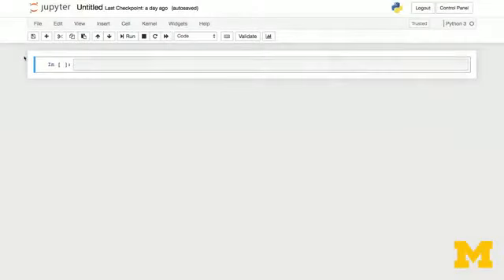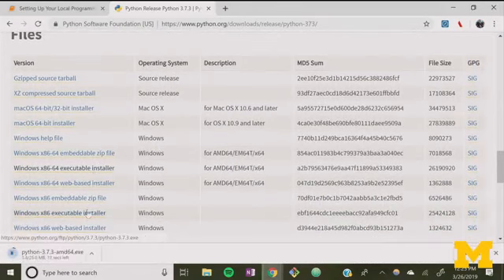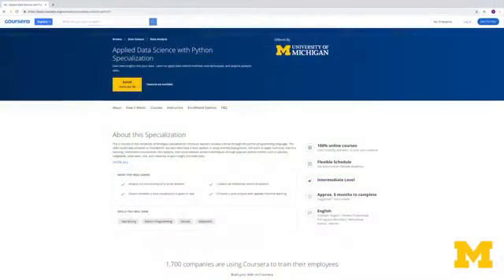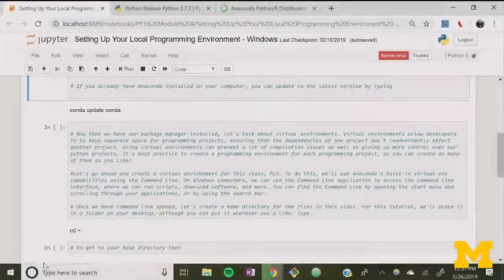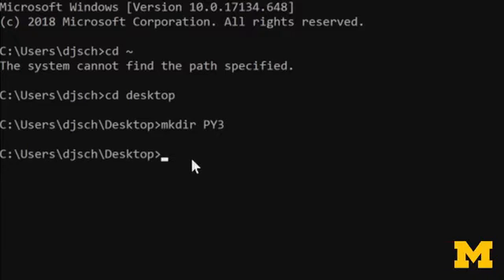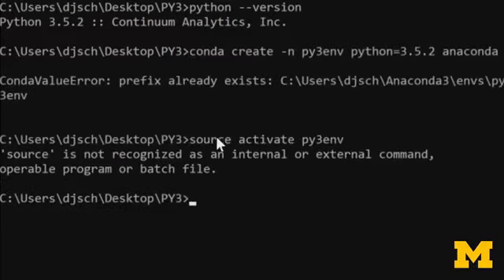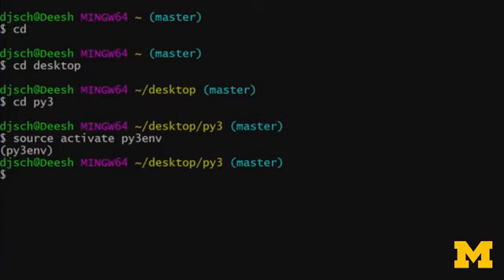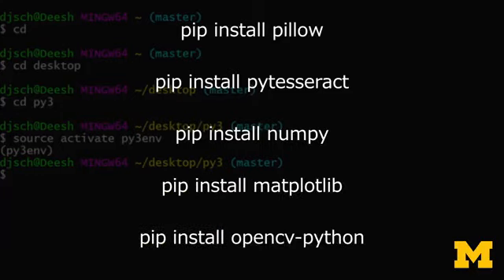Jupyter Notebook Windows Install From University of Michigan Coursera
"This video is from a Coursera course titled "Python Project: Pillow, Tesseract, and OpenCV." I've been searching for resources on how to install Jupyter on Windows, but I found many of them difficult to follow. This video provides clear and concise instructions for installing Jupyter, and I want to share it with others who may still be struggling with offline Jupyter installation."